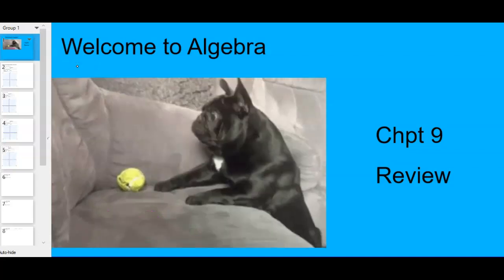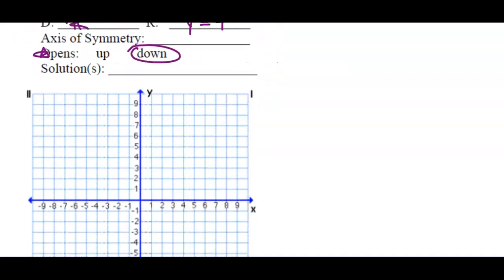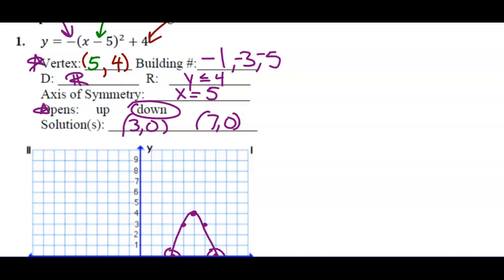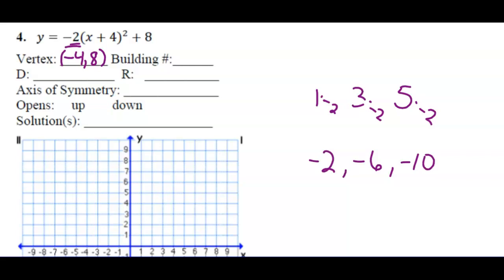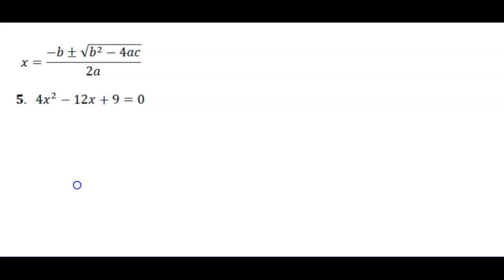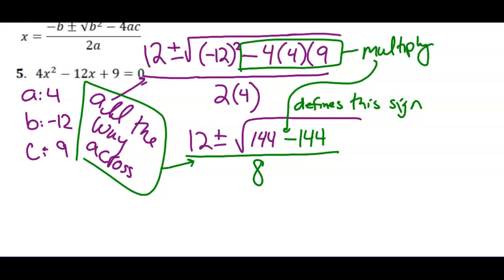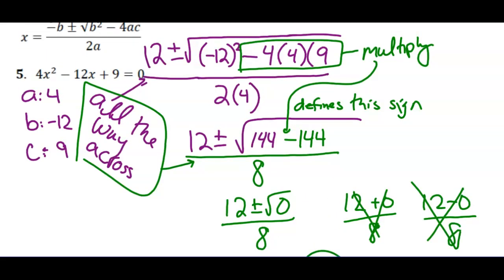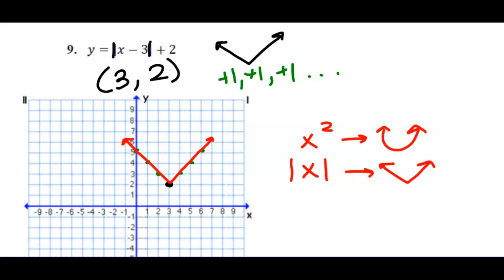FE Ch 9 Review video